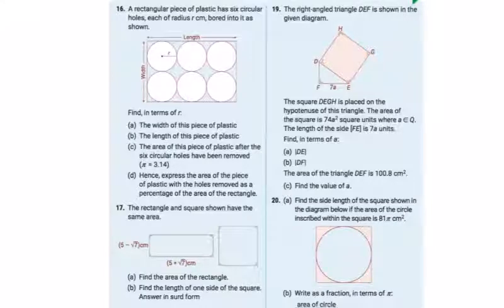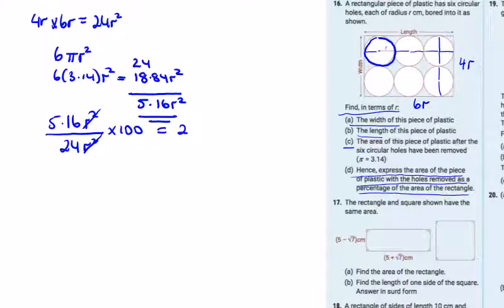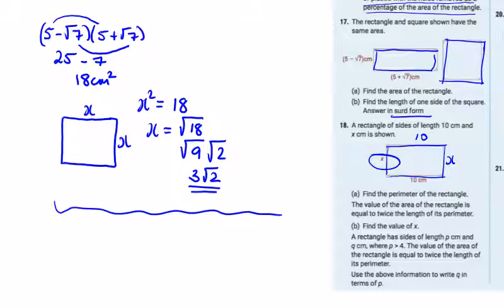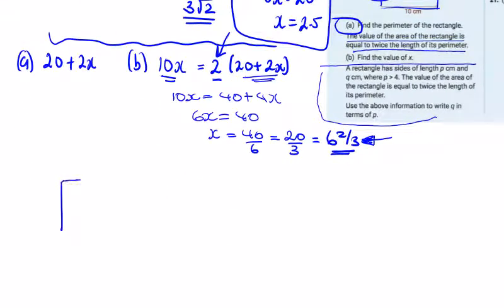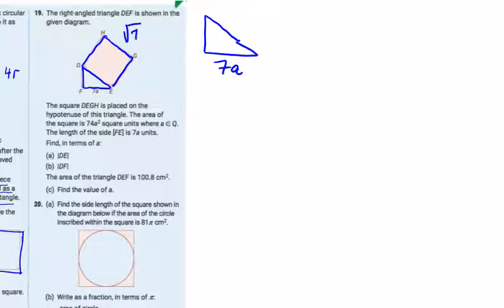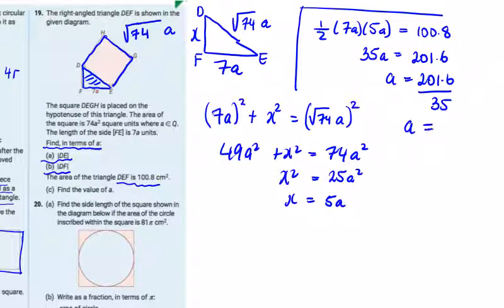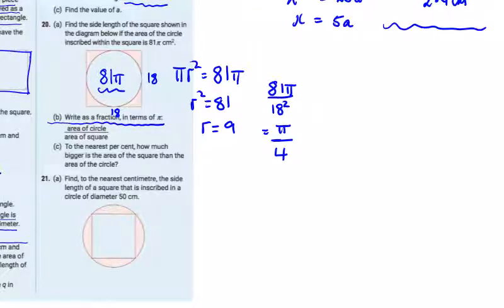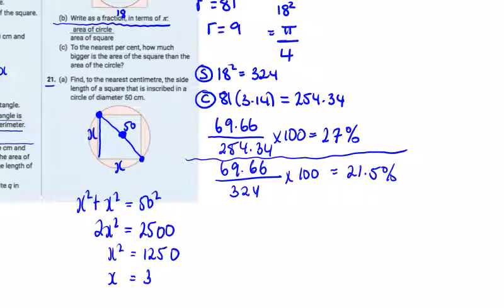Area and Volume 2D Shapes #4